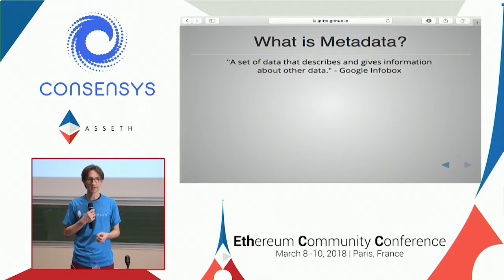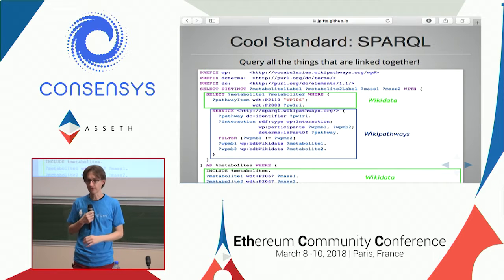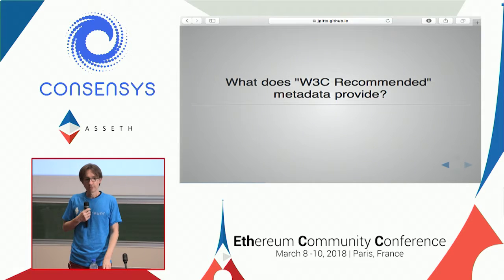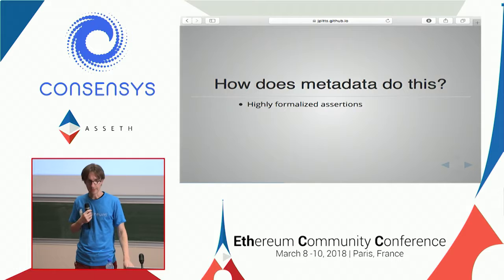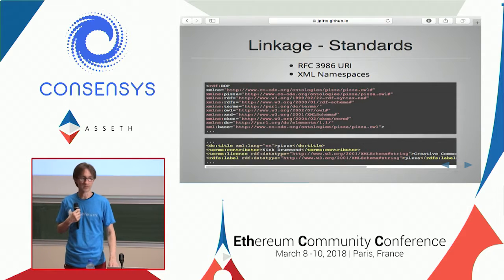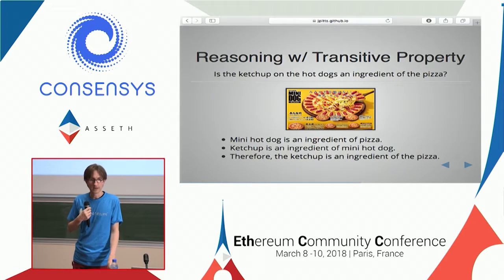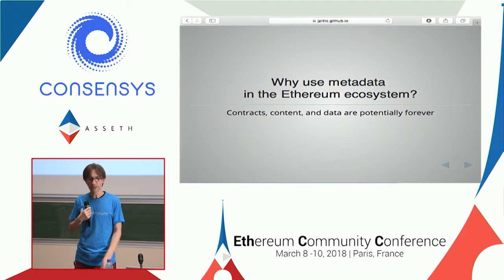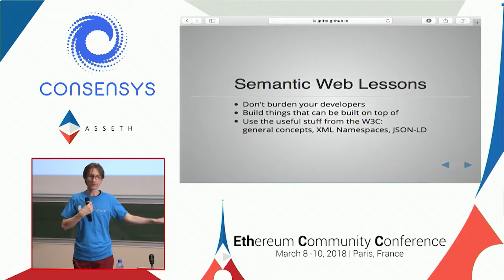J2 RF 07 James Pitts Linking Dapps together with Metadata